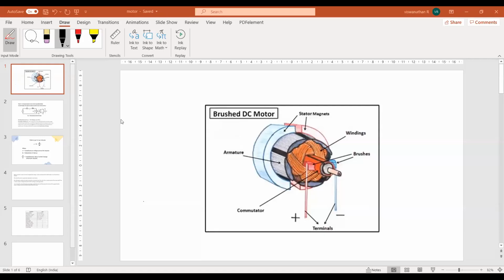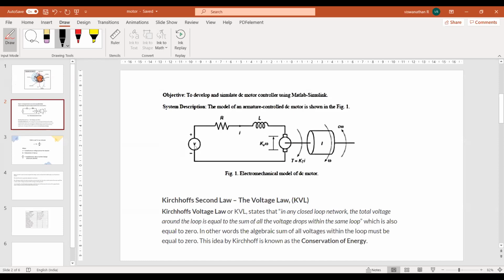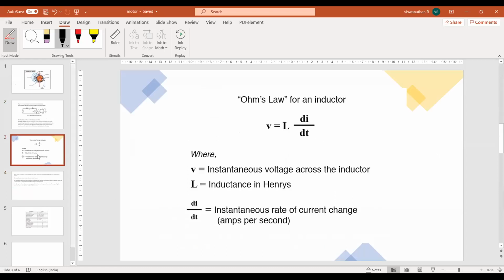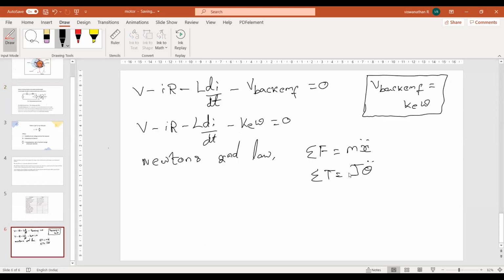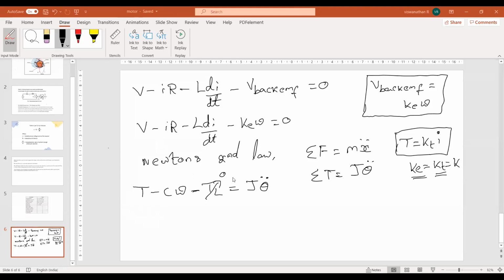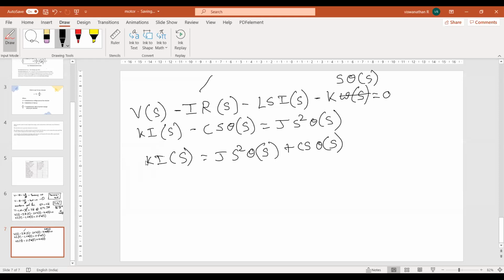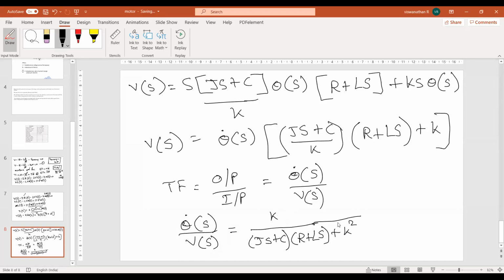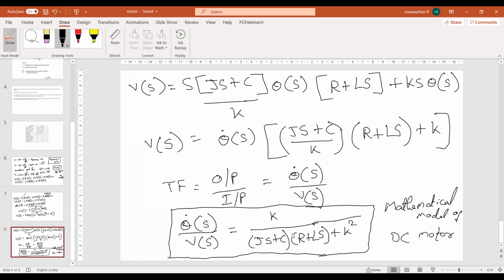21 09 2020 -DC motor mathematical model